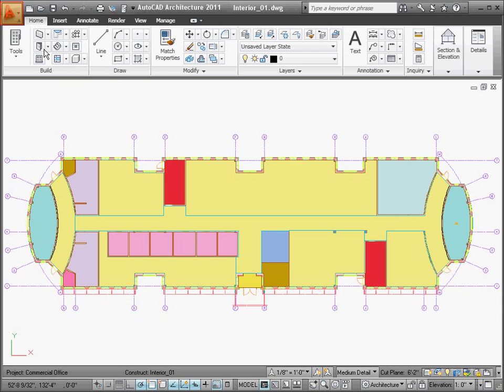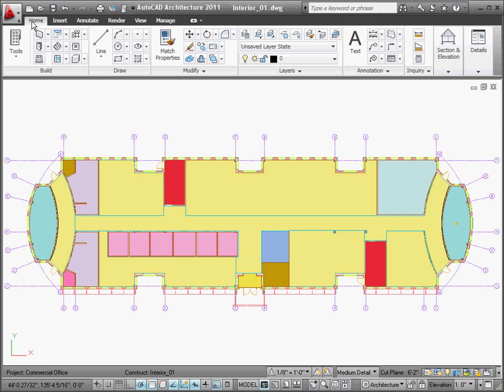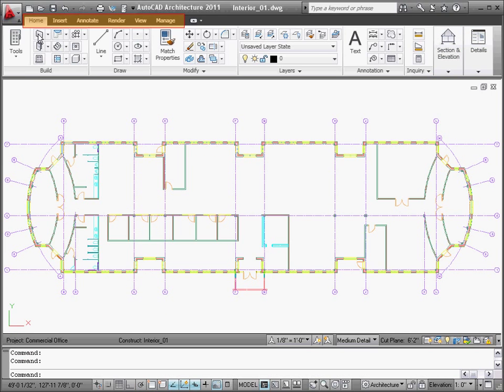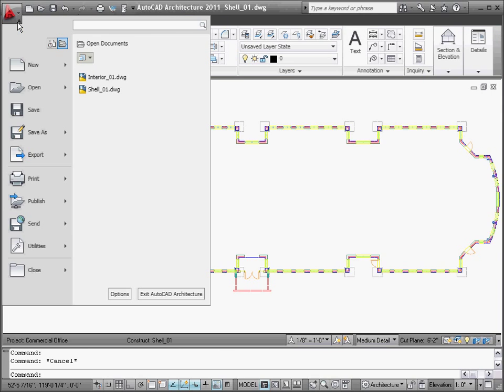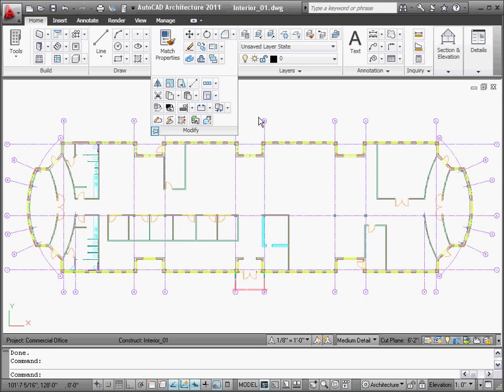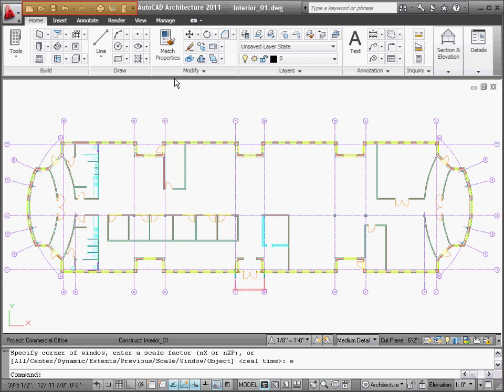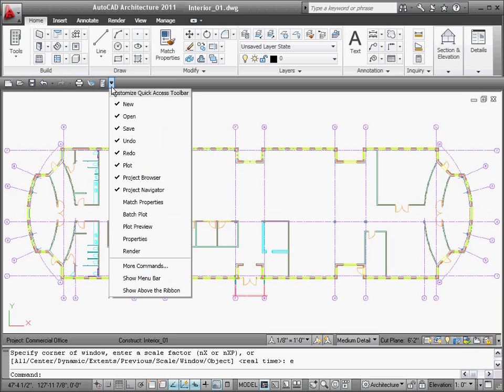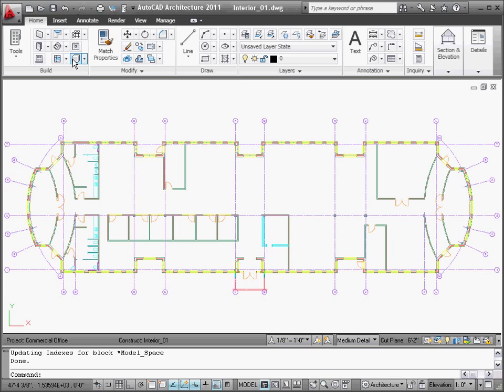User Interface Tour: AutoCAD Architecture 2011 and AutoCAD MEP 2011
Take a tour of the User Interface for AutoCAD Architecture 2011 and AutoCAD MEP 2011.